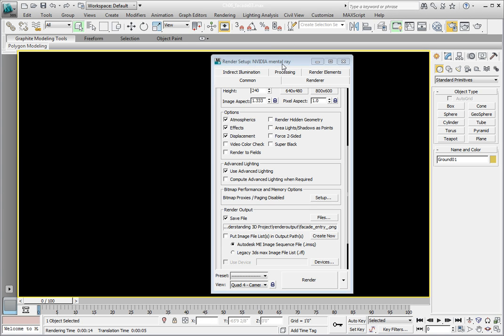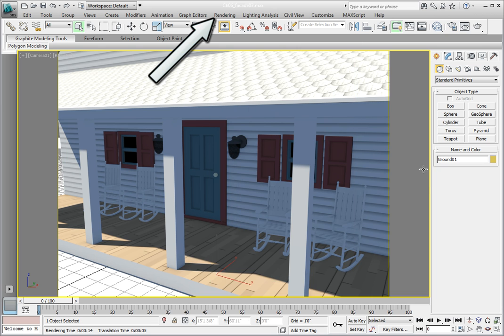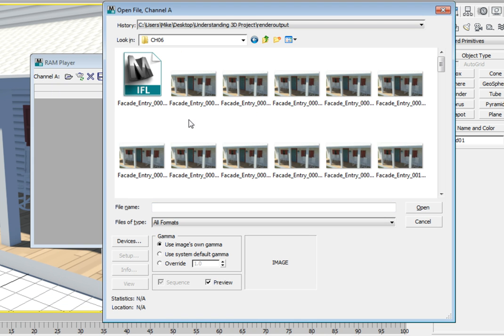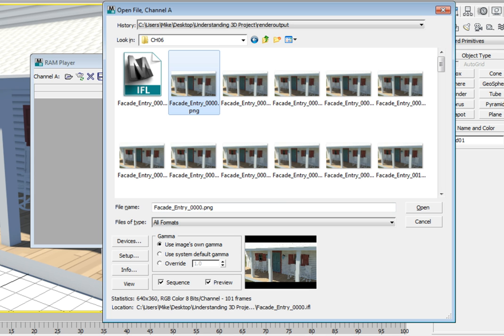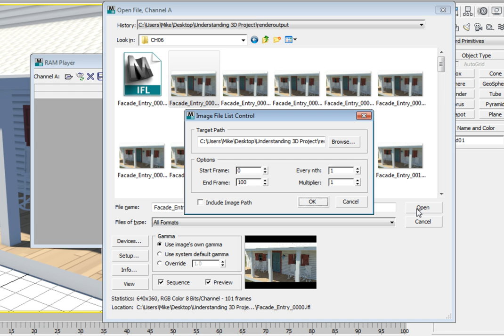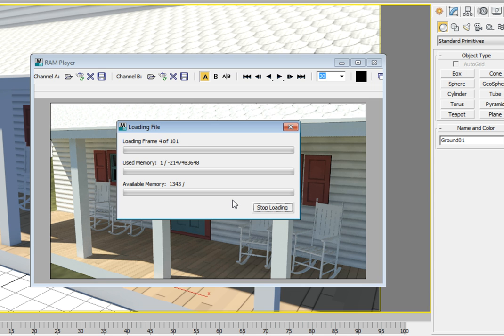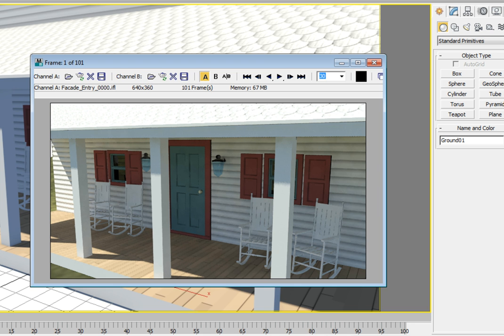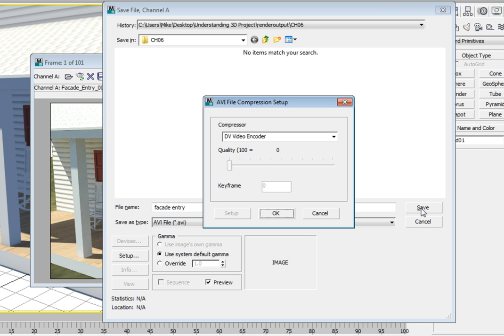CADLearning Video_18 (14)